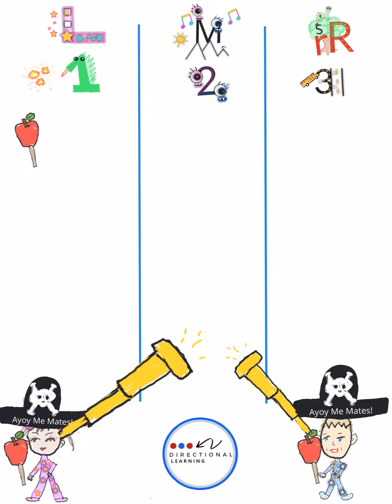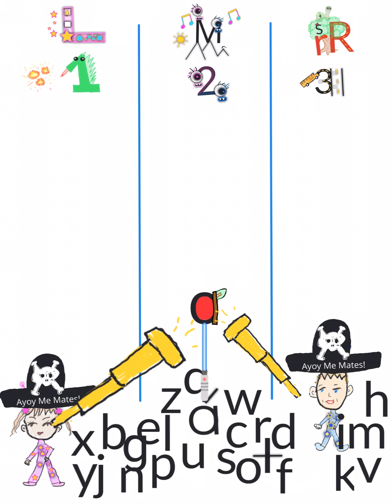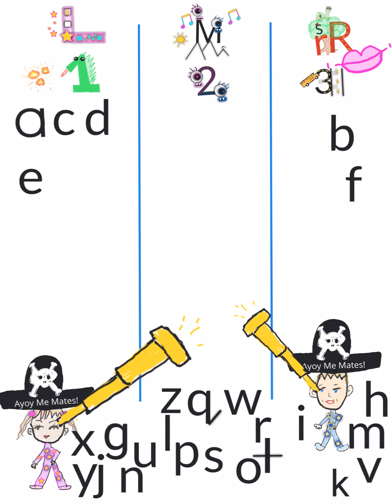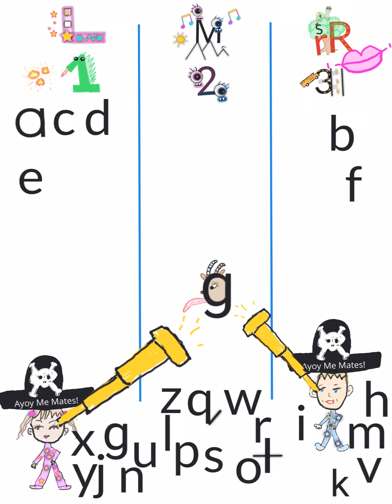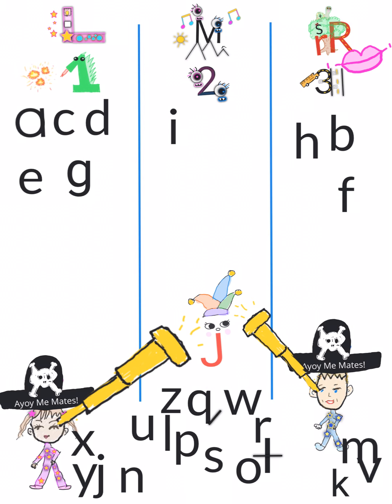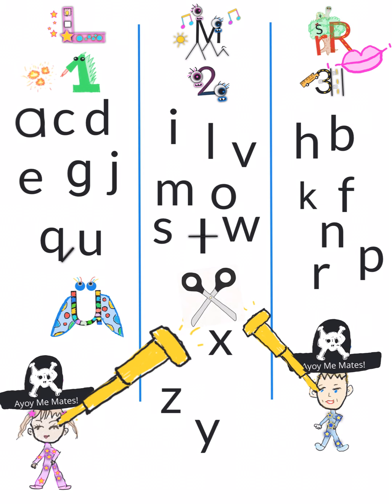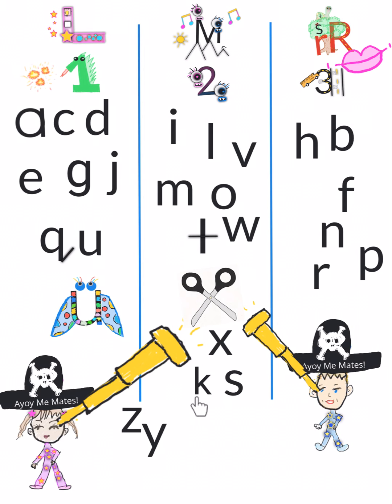Sorting Letters ABC, 1st to 4th Grade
NOTE:  Make sure your student watches our Videos-Learning Left Middle Right and Everything Has Direction-Even You before watching any of our LMR123 Reading Videos.  We teach direction so we can teach in a directional way.

This is our first LMR123 Reading Video in our series for learning how to read and spell.  Sorting the Letters ABC for 1st-4th Grade teaches the student how to link the letter sounds in our directional columns. Our letters have directional characters and we use imagination, stories, music, logic, direction to teach the sounds and letters to the student.  Sorting the letters is an important aspect of reading because this links the letters to the sounds to reading, spelling, and handwriting.  These directional columns are used for our handwriting program and this will go straight into reading, so do not skip this video.  Linking letters to their sounds can be a difficult task for a person with dyslexia but our program works fast for the student to learn.

After your student watches this video, we have made a video for you teachers and parents to reinforce the concepts they just learned Our program is multi-sensory, structured, sequential & cumulative Orton-Gillingham Approach.  This video is a must to watch even for an older student or adult but don't worry we have a video for that older student and adult to learn in a more grown up way using pictures on our YouTube Channel.

Our LMR123 Program is free because we believe everyone should have an appropriate education.  We know Reading Programs for dyslexia can be very expensive.  We also know this can be expensive for schools and teachers to get trained so we decided to do something about it.  Our program is free because we want everyone to be able to learn whether they are dyslexic or have a learning difference.  Our program is for all types of learners.  We do ask if you teach our program you teach that student for free.  We designed the program to be free for all to learn and teach.  We also ask if you use our program, please post our information on your social media site or School Directory.  We want everyone to know that our program is free because we want everyone to learn.

A SPECIAL THANK YOU to our illustrator Alanni for the illustrations of Yak Got a Haircut (Letter Y) and Sharpie Scissors (Letter X).